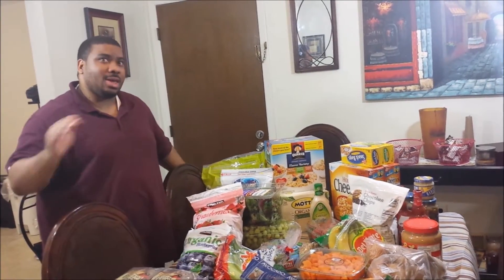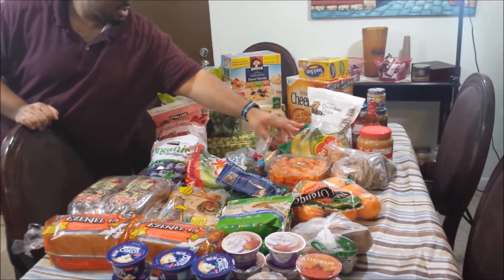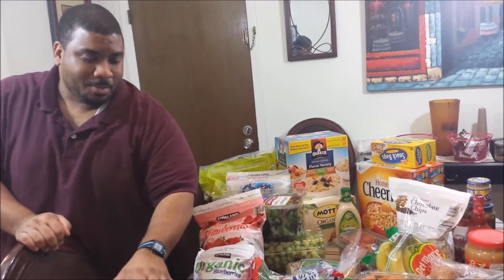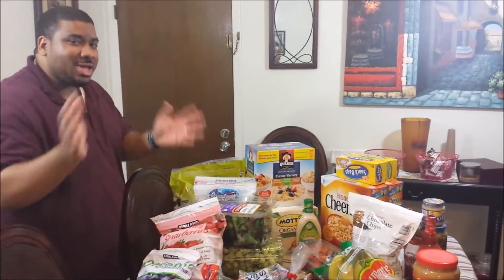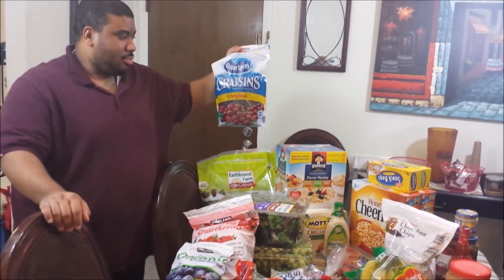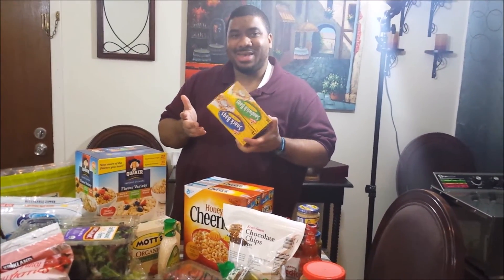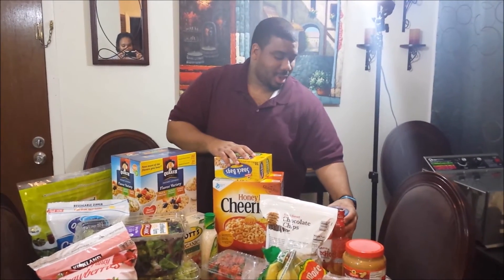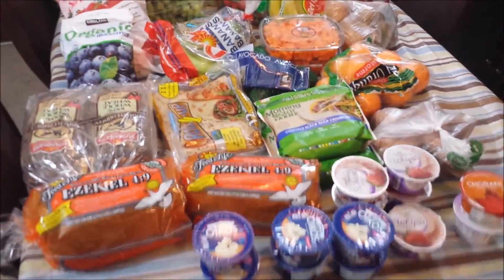Grocery Haul - Costco and Shop Rite 02.22.16